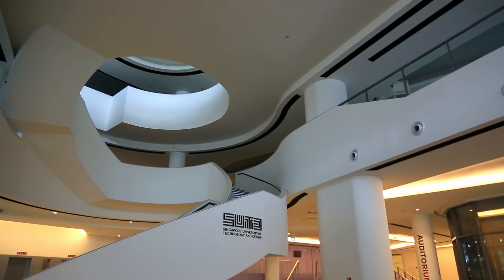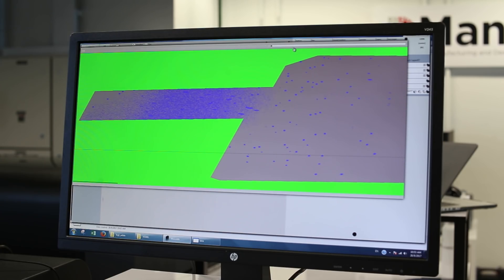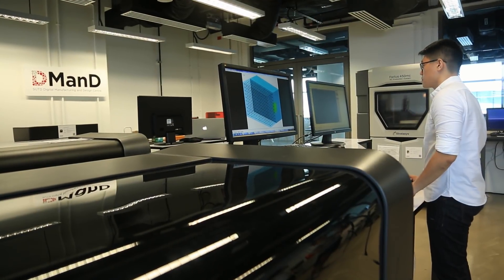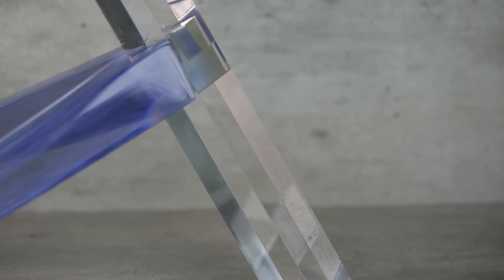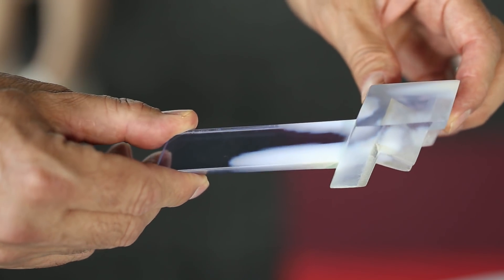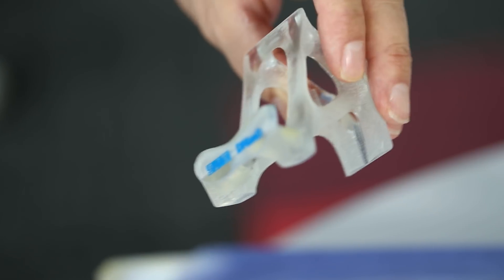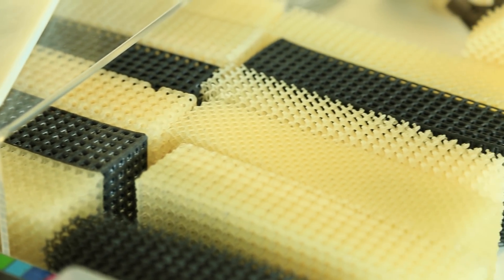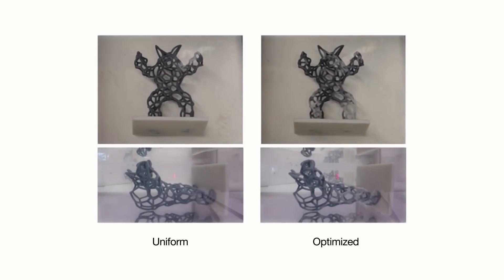Singapore University of Technology and Design Uses GrabCAD Voxel Print for Design Innovation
Learn more about how Singapore University of Technology and Design - Digital Manufacturing and Design Centre (DmanD) have used  Stratasys Voxel Print to bring more control to their designs.